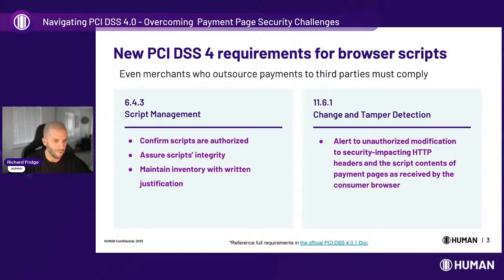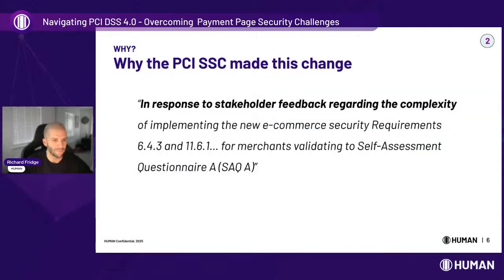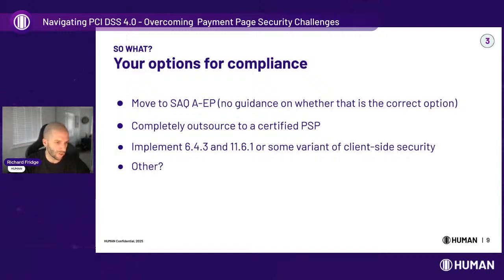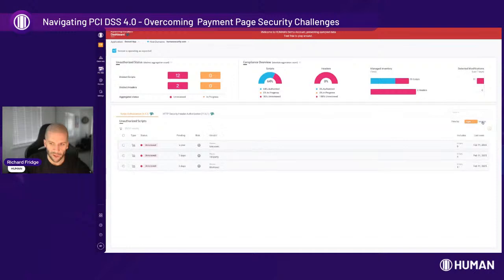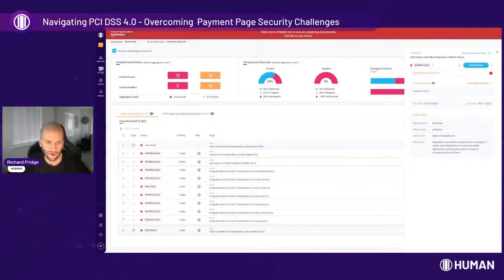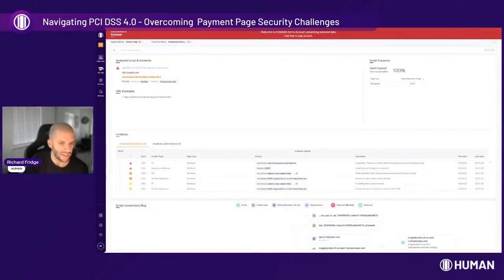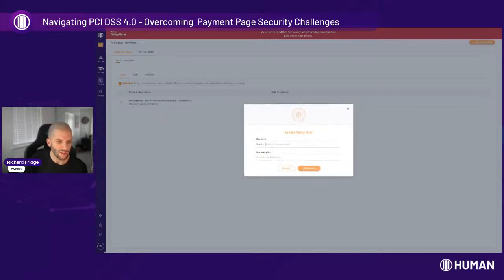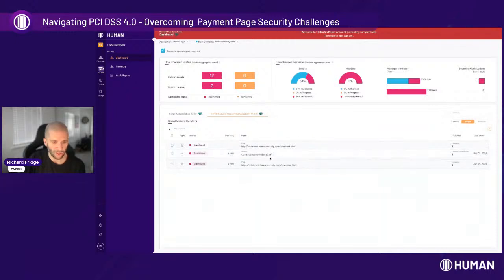Navigating PCI DSS 4.0 – Overcoming Payment Page Security Challenges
With the March 31st PCI DSS v4.0 deadline approaching, organisations face increasing pressure to meet requirements 6.4.3 and 11.6.1. This webinar addresses common misconceptions, clarifies what's required, and outlines practical steps to prepare effectively with just weeks remaining.